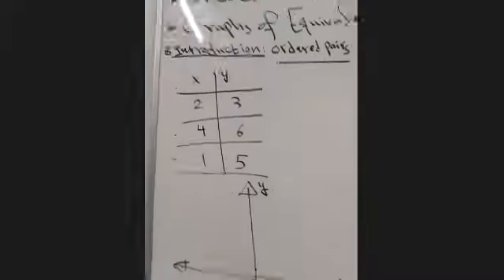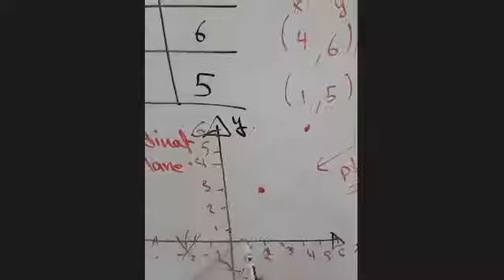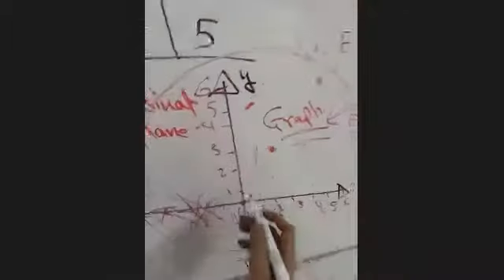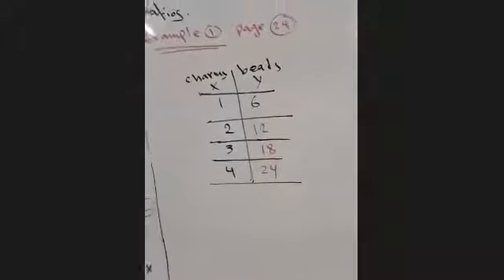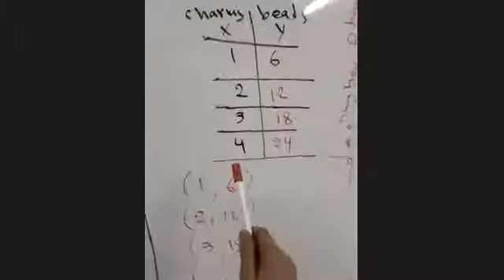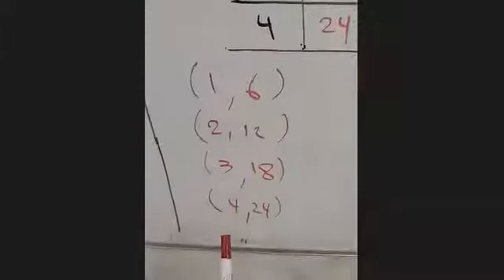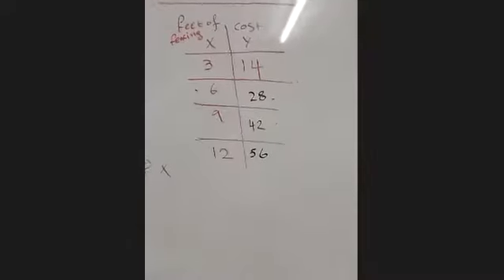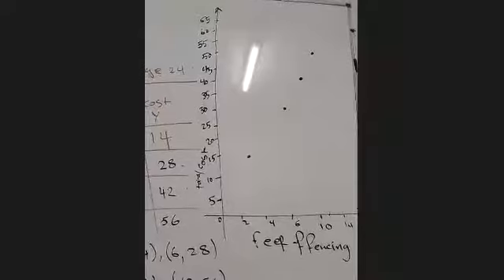g6e lesson 3 graphs of equivalent ratios